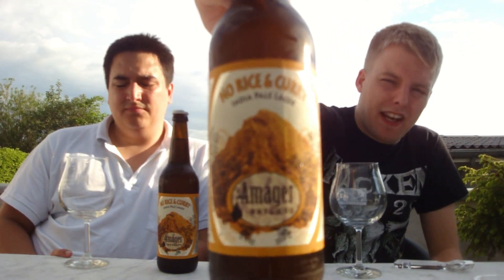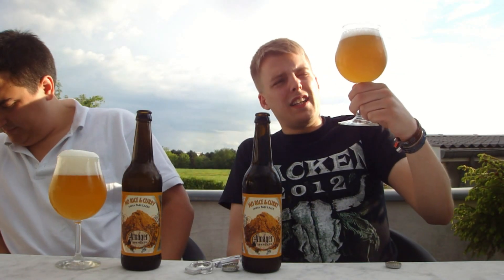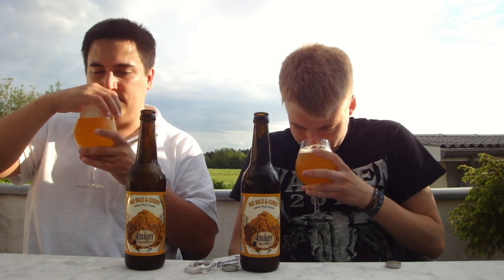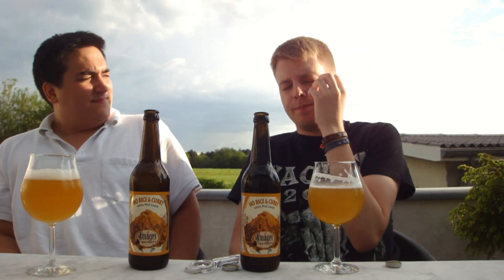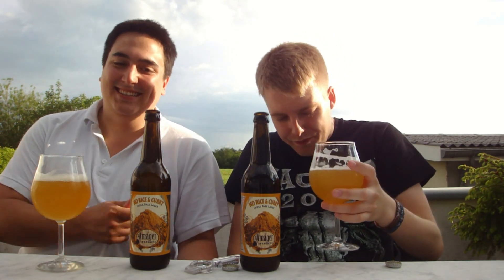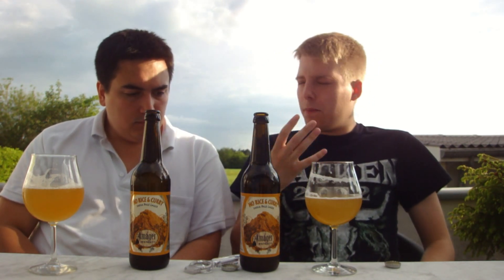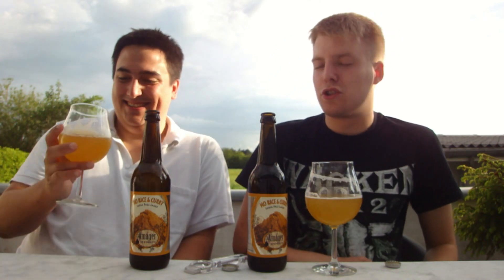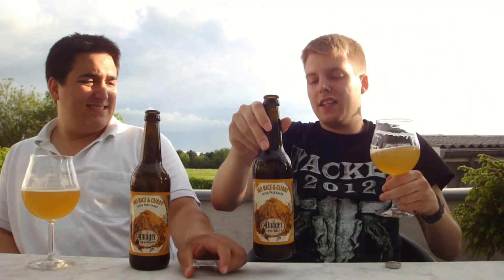TMOH - Beer Review 1077#: Amager No Rice & Curry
Information About This Beer:

Brewery: Amager Bryghus
Beer: Amager No Rice & Curry
Style: India Pale Lager
Location: Brewed by Amager Bryghus in Kastrup, Denmark.
ABV: 5%
Rating: 92/100